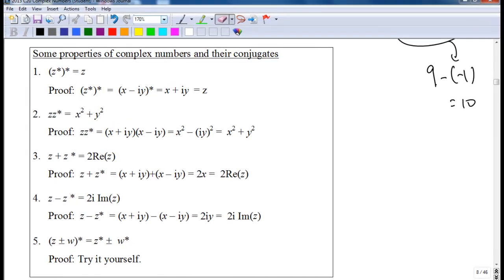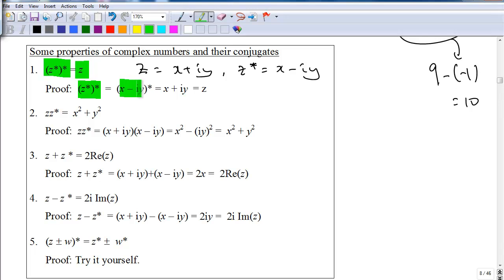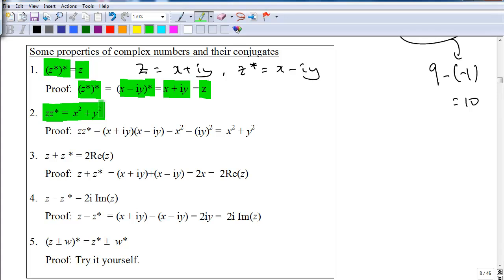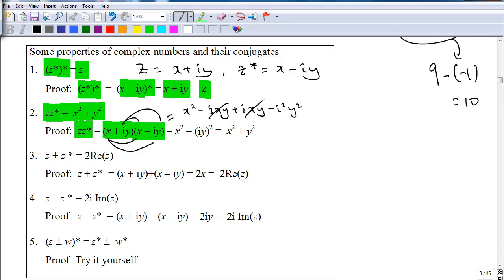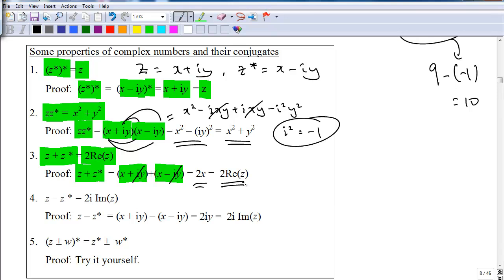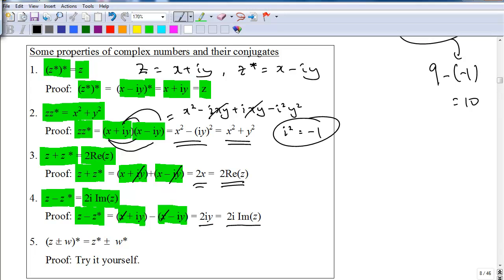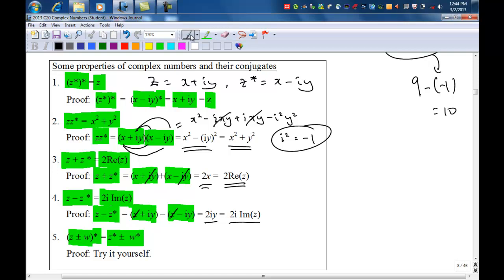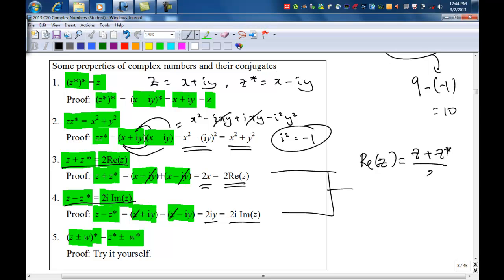Properties of Complex Numbers and their Conjugates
Lecture Notes Page C20-8